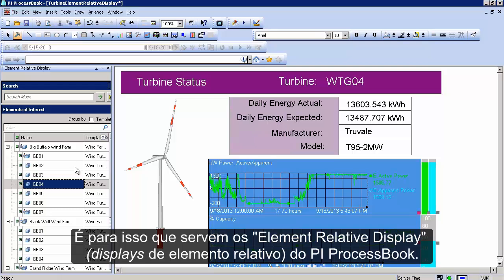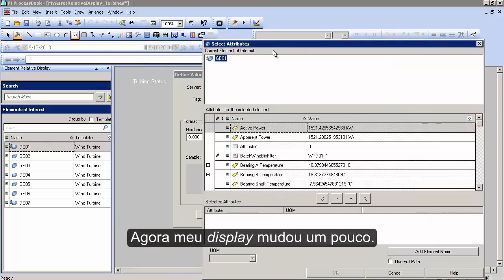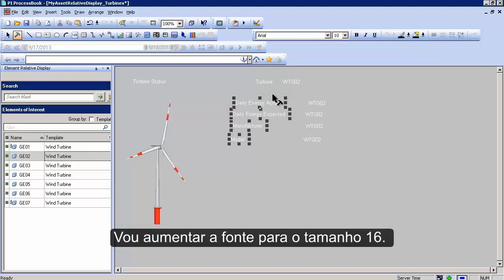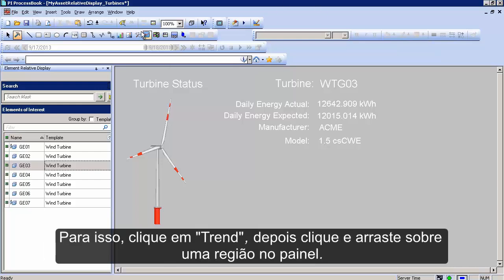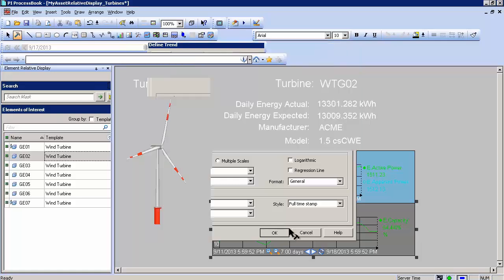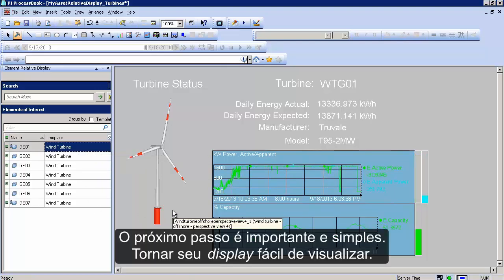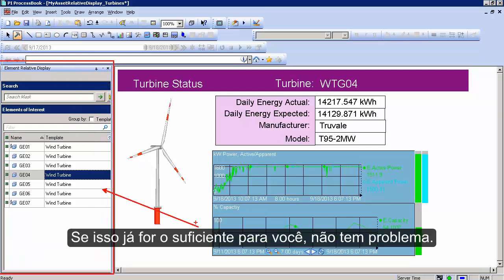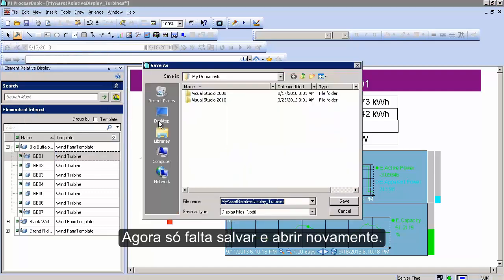OSIsoft: PI ProcessBook - Construindo Element Relative Displays (ERD)